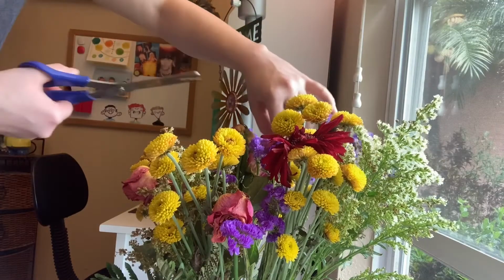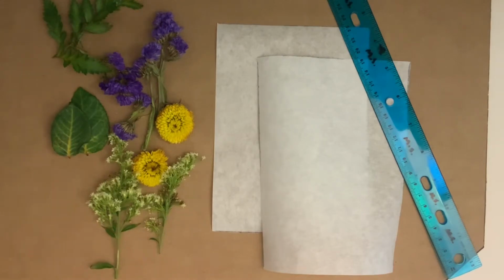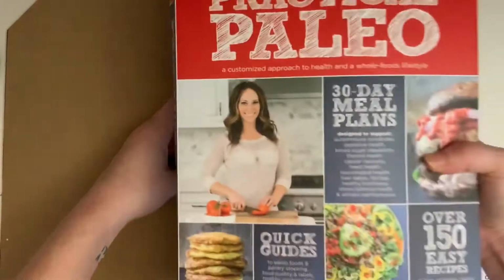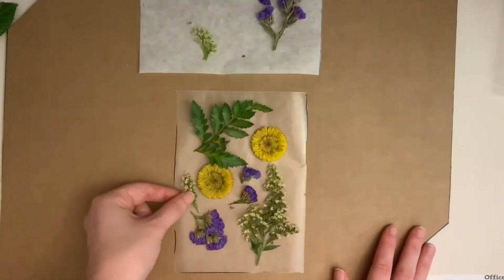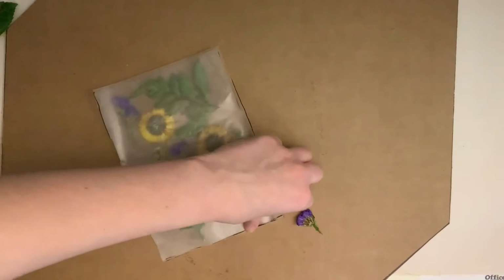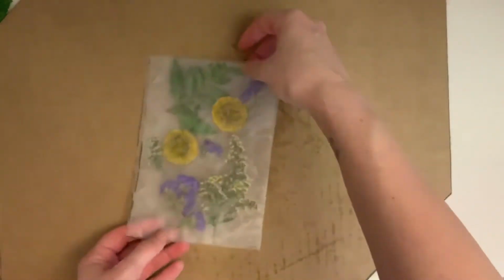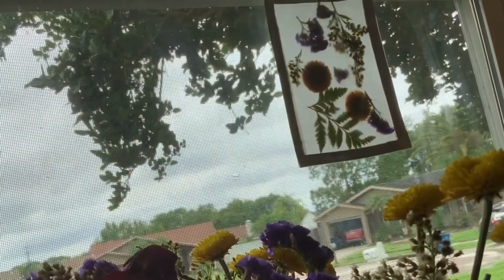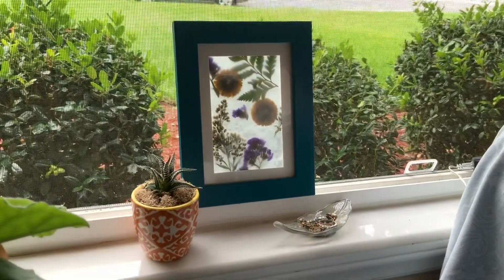Making Pressed Flowers With Household Items!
Hey everyone!

Today we’re making presser flowers that can be put in a frame or on a window, or anywhere you want to add some life! You can really customize it to what you have around you and your home, and for what you want to use it for. Like always, have fun with it!

You will need:
Flowers / plants / leaves
Heavy Book
Scissors
Sharpie / Marker / etc. (optional)
Parchment paper
Wax paper
Iron
And a safe surface to iron on

Here is a link to other ways to press flowers if you don’t have or feel comfortable using an iron:

Stay safe, miss you all!
Ms. Madison